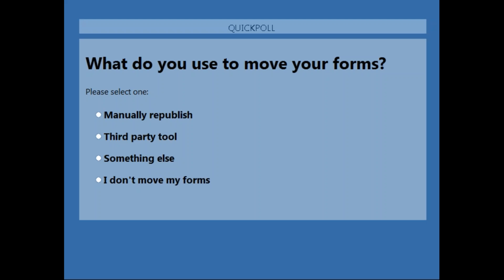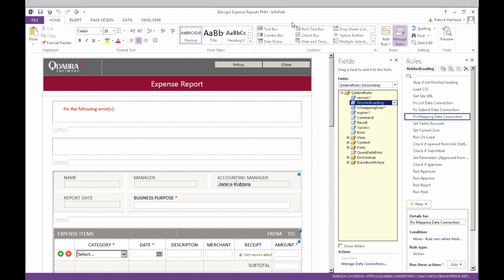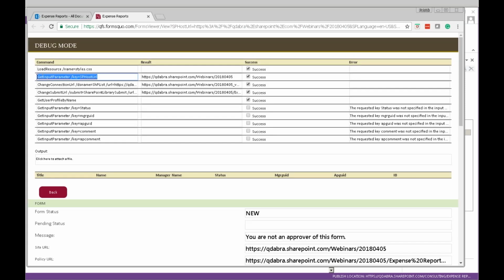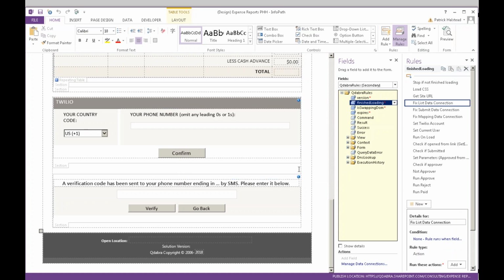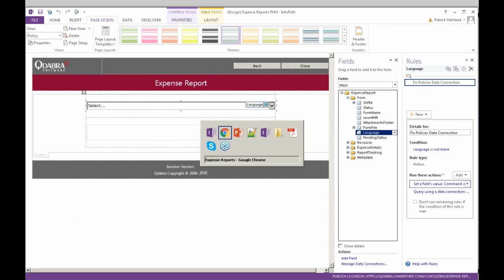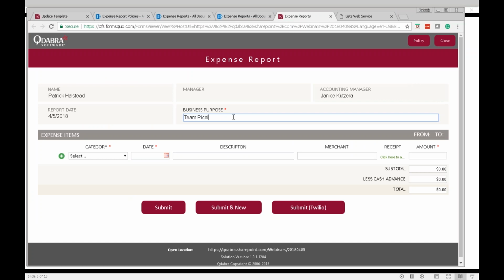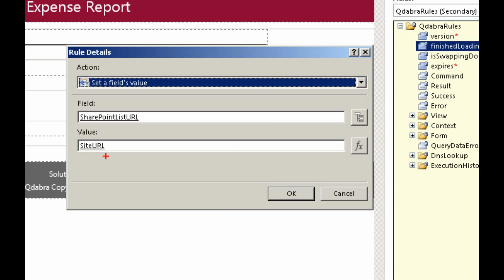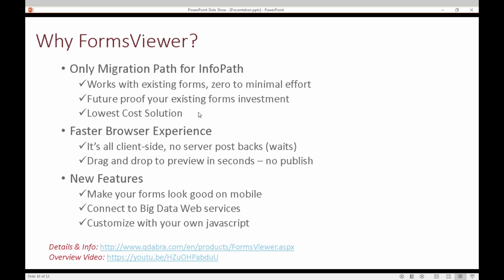Make Forms Portable for Easier Publishing and Migration: Qdabra Webinar 4/5/2018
* Add open location awareness to your forms with a default URL value
* Fixup data connections on the fly with Change Connection URL command
* Change list mappings dynamically using a simple set value rule on the mapping
* Requires FormsViewer form or qRules